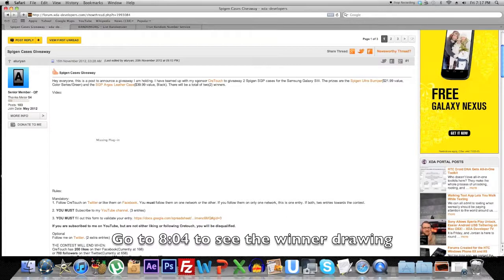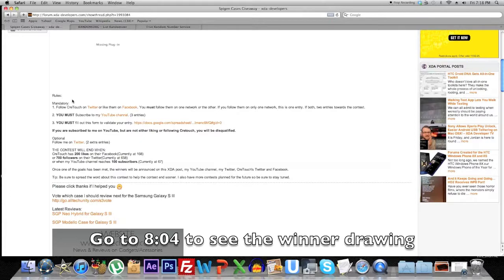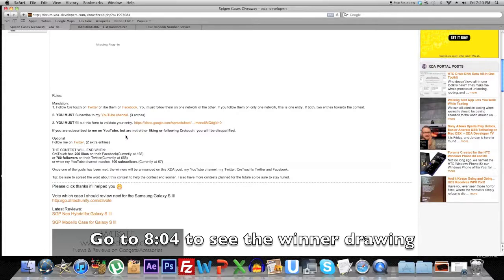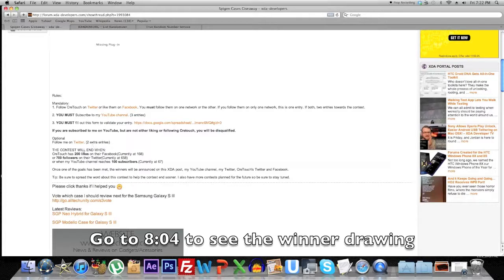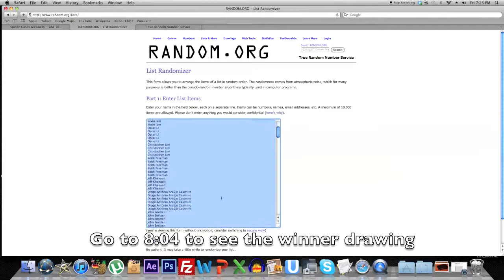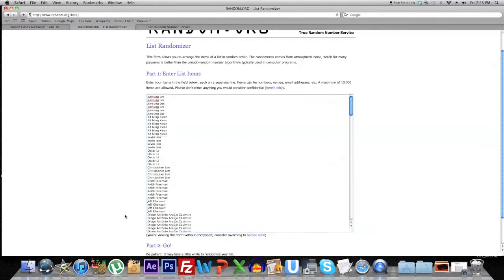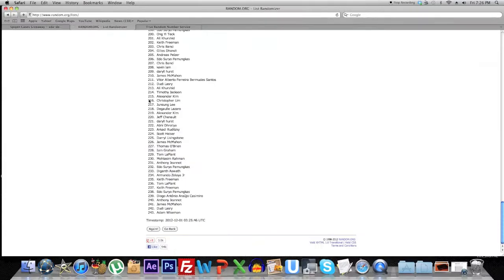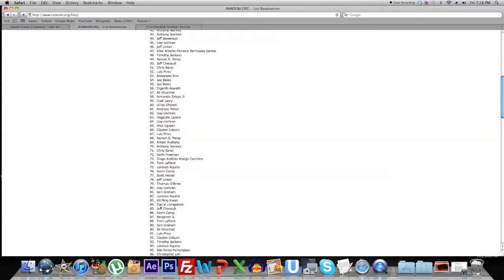Spigen Case Giveaway WInners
Did you win?